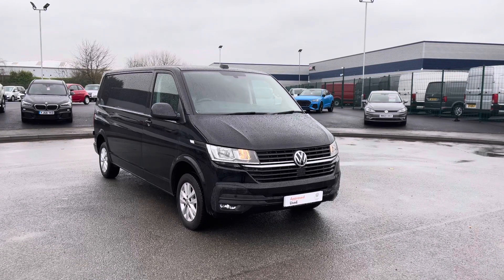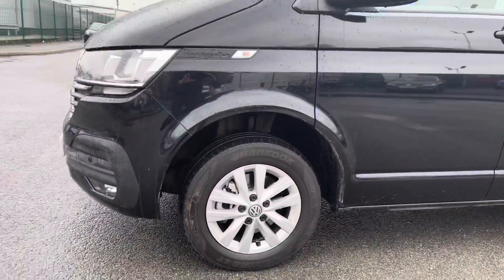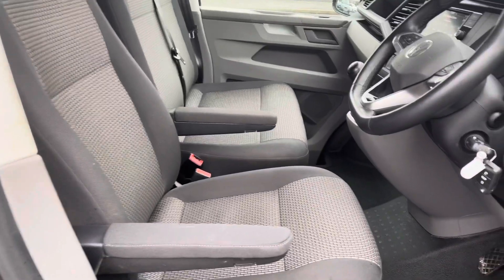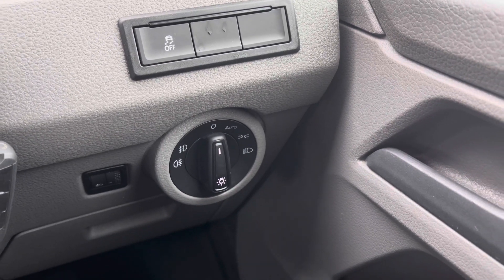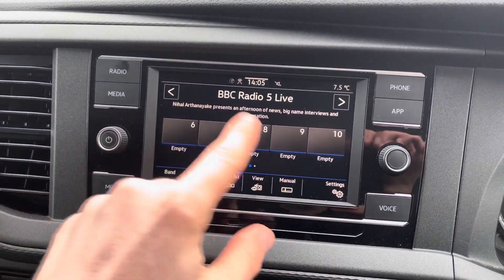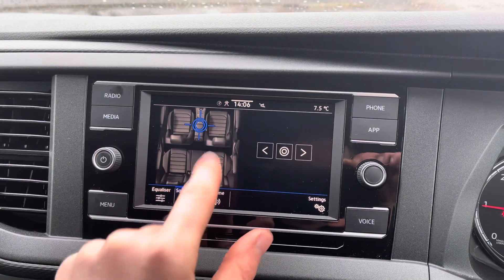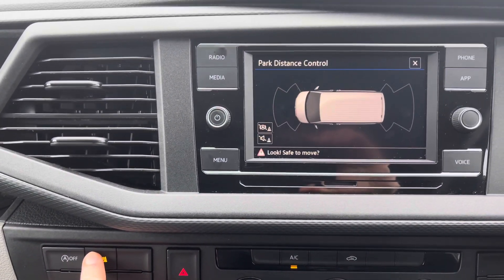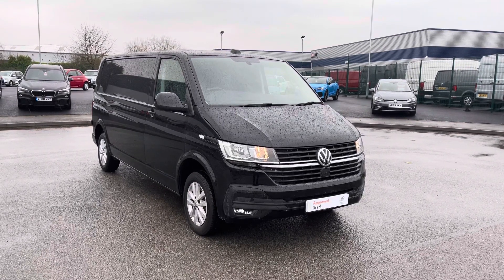Approved Used Volkswagen Transporter Highline 2.0TDI 110PS- DA21LYF- Volkswagen Van Centre Liverpool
Check out this Approved Used Volkswagen​​ Transporter Highline, currently for sale at Volkswagen

Diesel
Deep Black Pearl
Manual
16"Clayton Silver Alloy Wheels